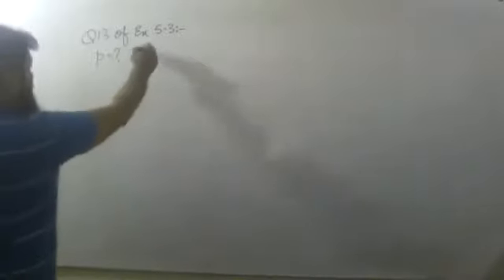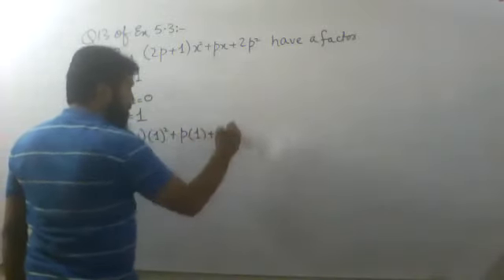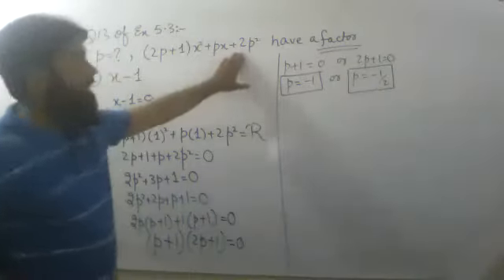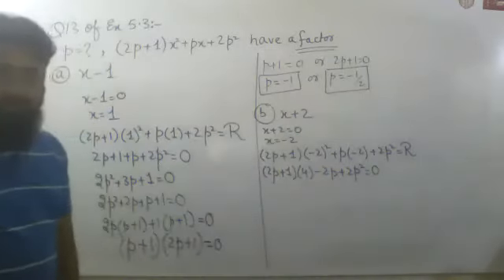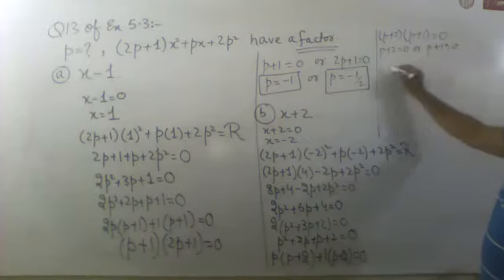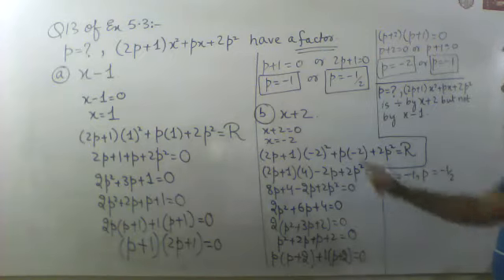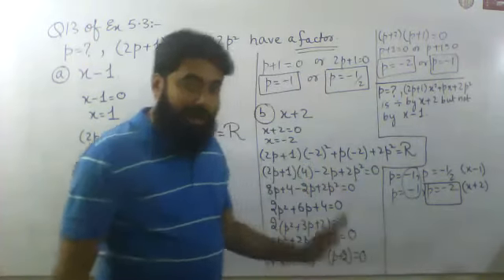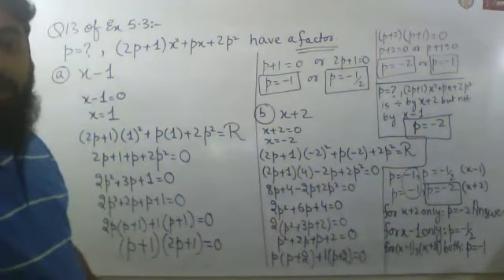Chap 5 Ex 5.3 Q 13 Add math Remainder & factor theorem